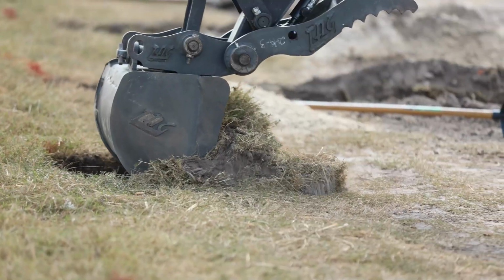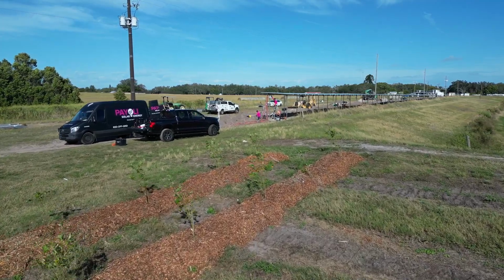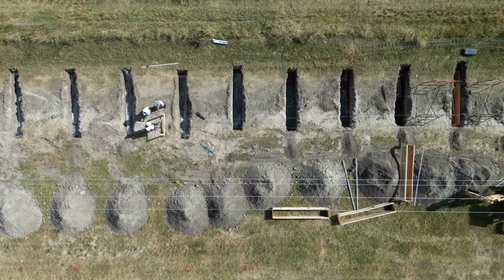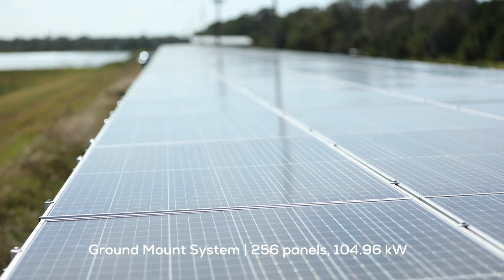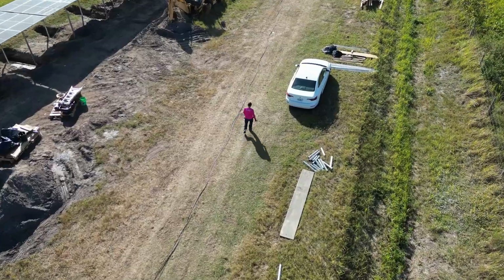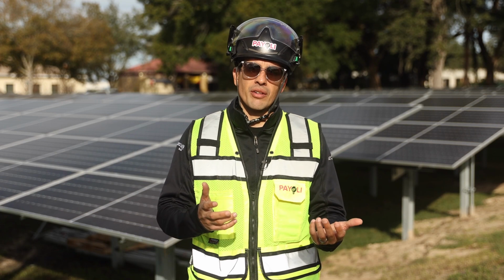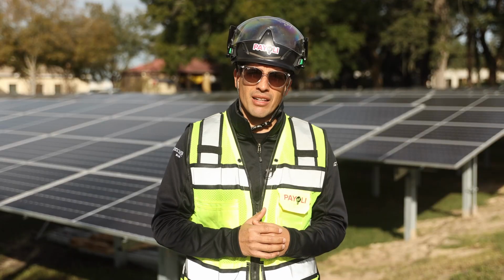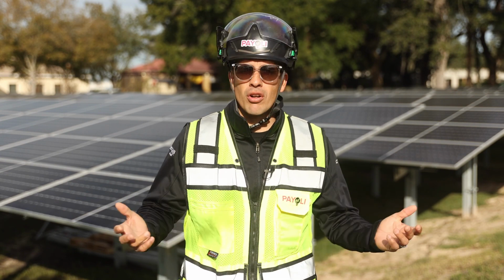Unveiling our new Ground Mount Solar System at Asia Green Farm!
We are thrilled to share a remarkable achievement in sustainable energy, the successful completion of a cutting-edge Ground Mount Solar System at Asia Green Farm, meticulously designed, engineered, and installed by PayOli Solar Energy!

Watch our latest video and witness the transformation of Asia Green Farm into a beacon of renewable energy and environmental responsibility, while significantly reducing energy costs.